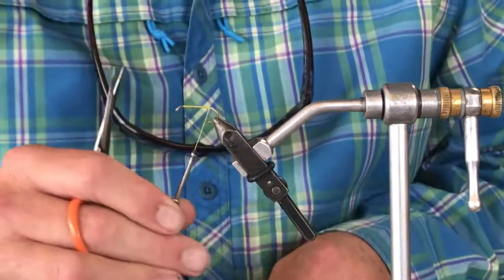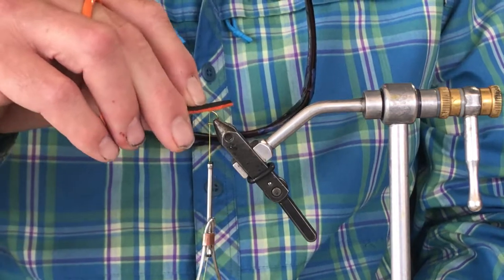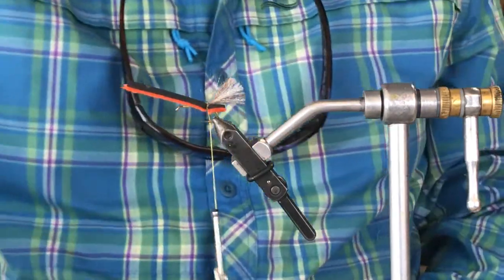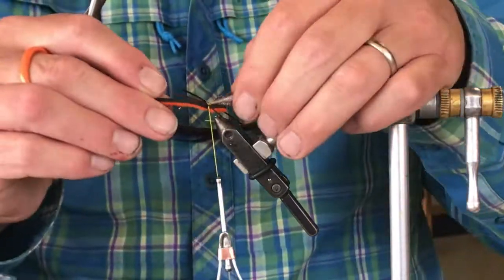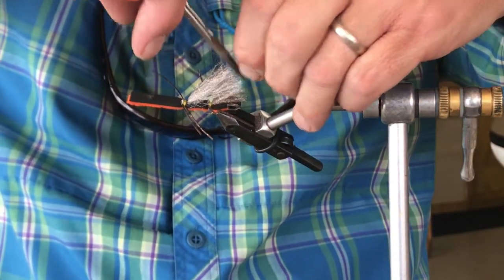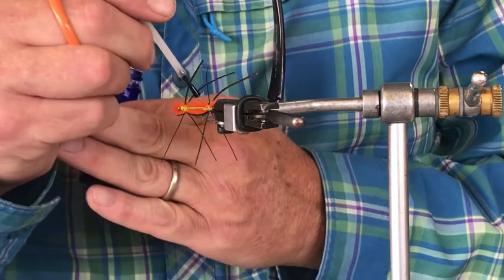SRF Chubby Chernobyl fly tying tutorial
In this chubby chernobyl fly tying tutorial Larry "the legend" Larsen shows us how to tie one of the most used dry fly patterns in the west. This bug is perfect for any salmon fly hatch near you and we love using on the Henry's fork and south for of the snake when the big bugs are popping. This pattern is also a great way to start into tying with foam and Larry goes of some tips on how to make it that much easier.

Material List:
Hook: # 6 wet fly or natural bend hook
Body: SRF Lami Foam or any 2-4 mm foam of your choice
Under body: 140D yellow thread or you can dub the body with your favorite dubbing.

For more information on this bug or materials head over to our